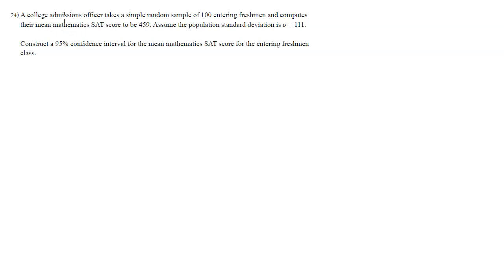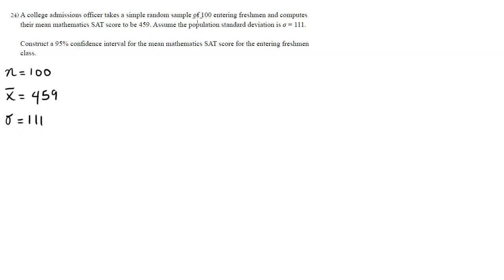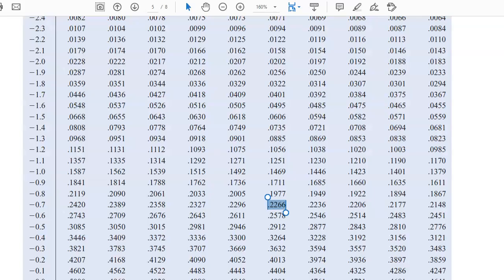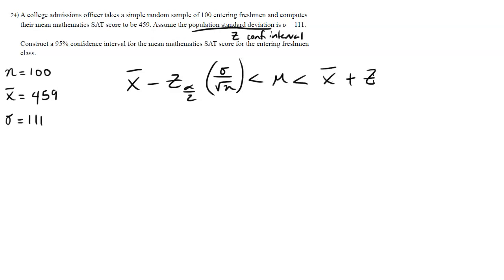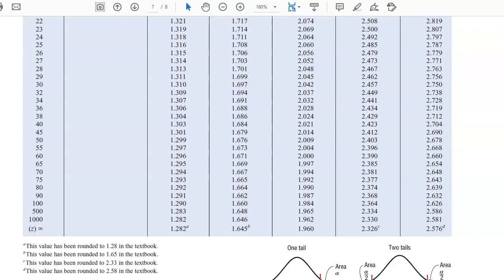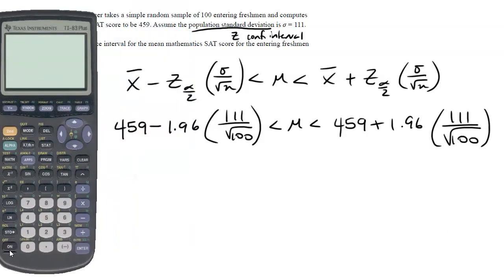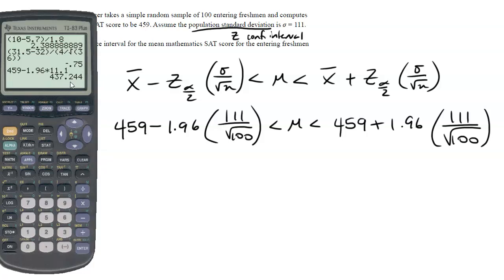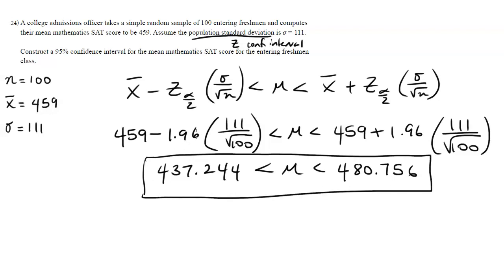24 ~ Exam 2 Review